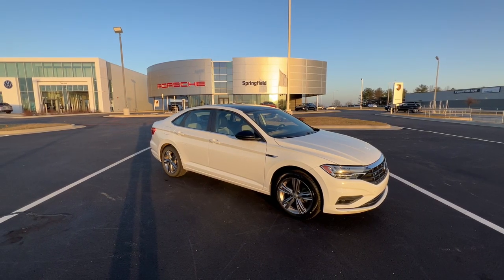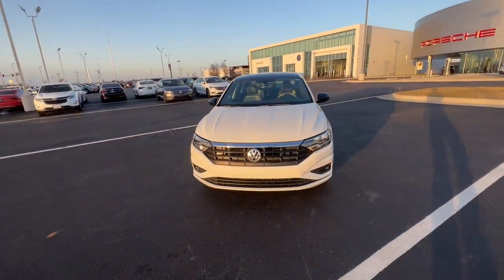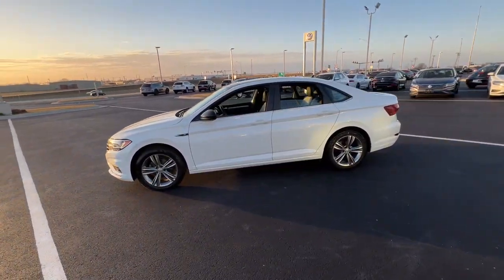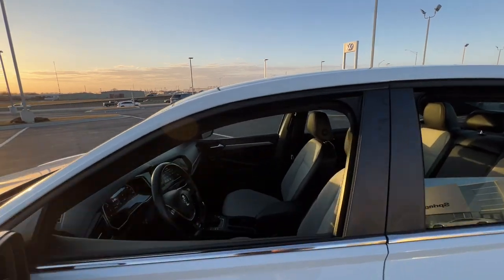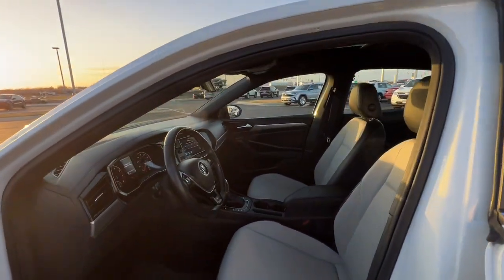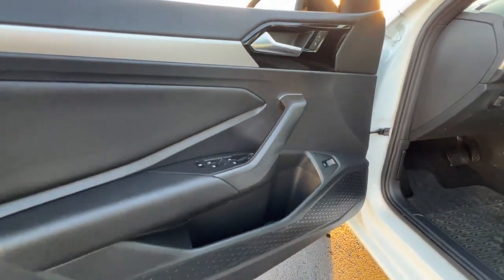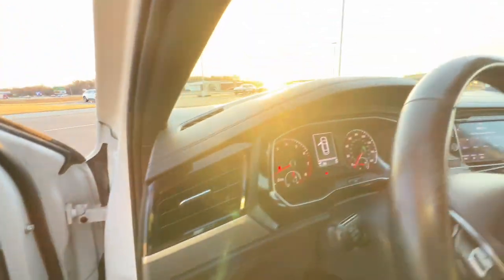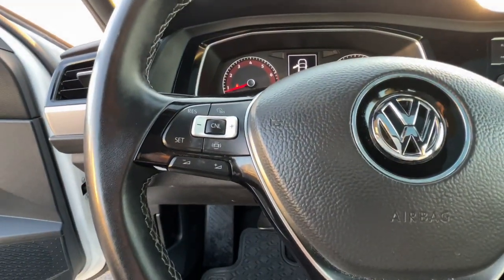2019 Volkswagen Jetta Springfield, Branson, Republic, Ozark, Nixa, MO PV13615A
WHITE Used 2019 Volkswagen Jetta R-Line Auto w/SULEV available in Springfield, Missouri at Napleton AutoWerks Springfield. Servicing the Branson, Republic, Ozark, Nixa, MO area.

R-Line trim. PRICE DROP FROM $18491 EPA 40 MPG Hwy/30 MPG City! Moonroof Heated Seats iPod/MP3 Input Aluminum Wheels Turbo Charged Engine Back-Up Camera. KEY FEATURES INCLUDE: Sunroof Heated Driver Seat Back-Up Camera Turbocharged iPod/MP3 Input EXPERTS ARE SAYING: Edmunds.com explains The Jetta feels quick around town thanks to the solid torque output from the turbocharged engine. It also handles curves well staying controlled and stable.. AFFORDABLE: Was $18491. VISIT US TODAY: Welcome to Napleton Autowerks/Missouri located in Springfield MO your number one source for quality used vehicles. With our impressive inventory of cars trucks and SUVs were sure to meet your needs and budget. Our team is made up of automotive professionals you can trust and we guarantee a hassle-free satisfying car buying experience. We look forward to serving you in the near future! Fuel economy calculations based on original manufacturer data for trim engine configuration. Please confirm the accuracy of the included equipment by calling us prior to purchase.